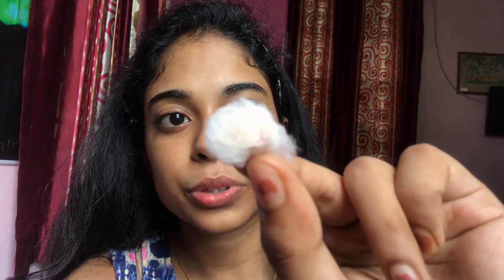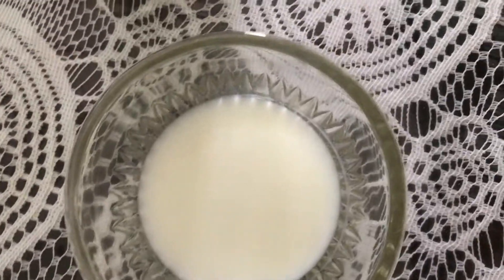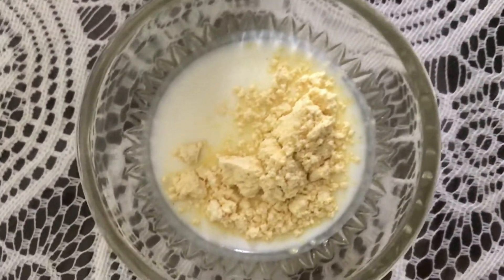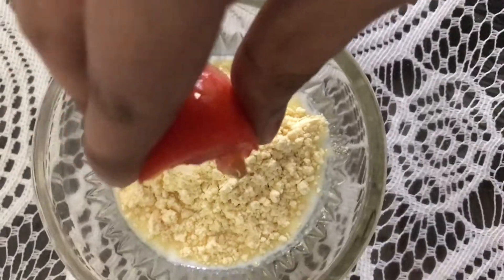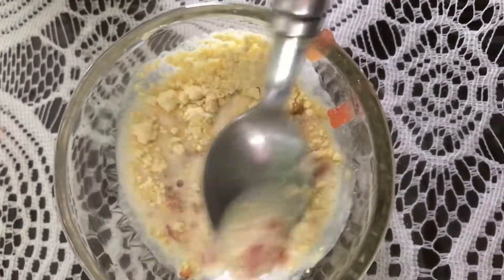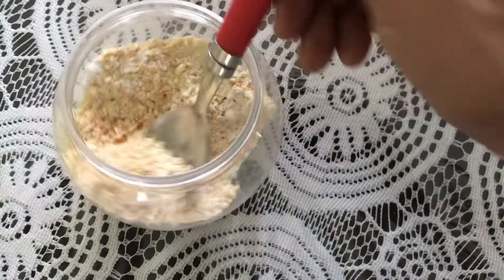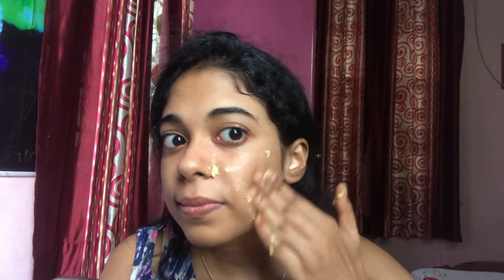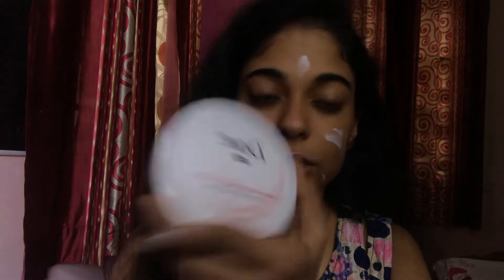Do this ONCE IN 2 WEEK for CLEAR and GLOWING SKIN. (DIY home facial) See VISIBLE difference .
HELLOO,
I am Ananya , and in this video i ll be sharing with you'll how i do my facial using home ingredients. If you stay consistent , you ll notice visible difference in your skin texture. However do a patch test, you ll get to know if you are allergic to any particular ingredient. However my skin behaves very good after i use these diy's . Dont expect it to show immediate difference.
Cleanser- Raw milk.
Face Wash-  3spoon raw milk, 2 spoon besan(gram flour) , a slice of tomato
Face Scrub- 2 spoon gram flour, 2 spoon rice flour, 2 spoon oats, 1 spoon turmeric powder.
Face Mask- 1 spoon coffee, 2 spoon honey
Sub count- 97
byeee...
XOXOXO...